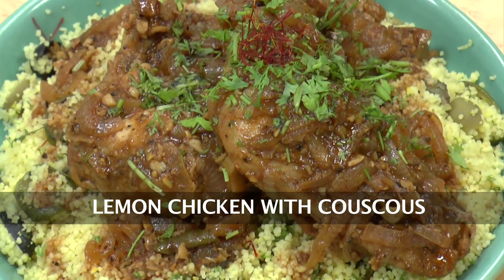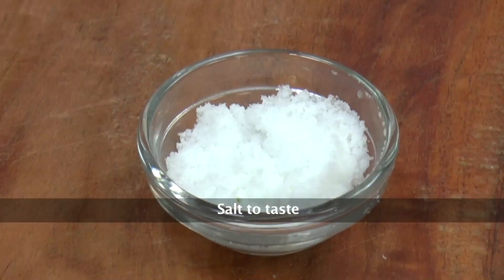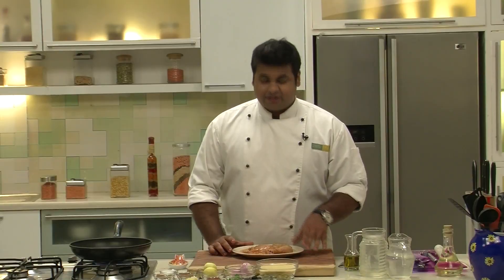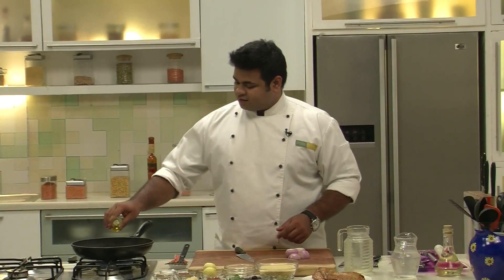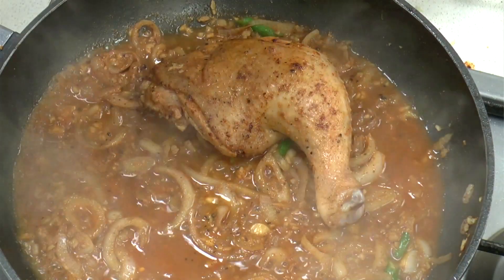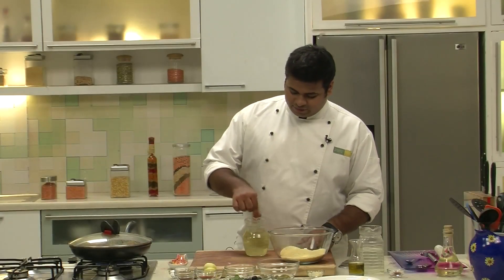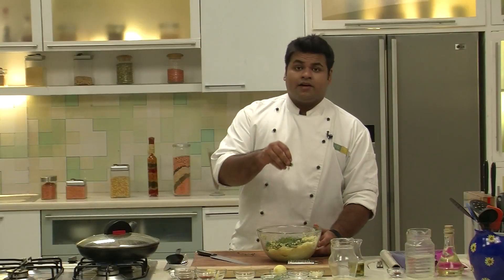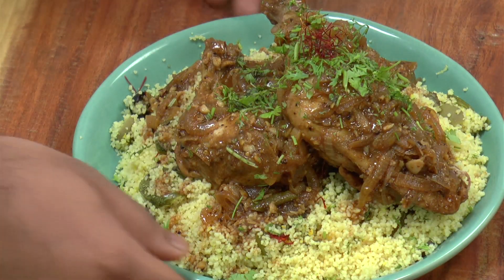Lemon Chicken with Couscous | Sanjeev Kapoor Khazana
Lemon flavoured chicken pieces cooked with spices and served on a bed of couscous.